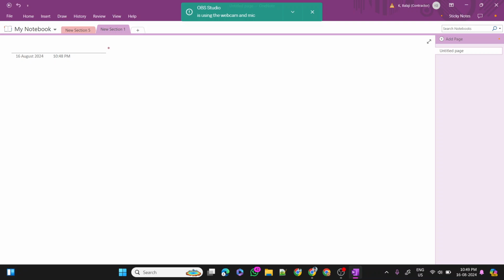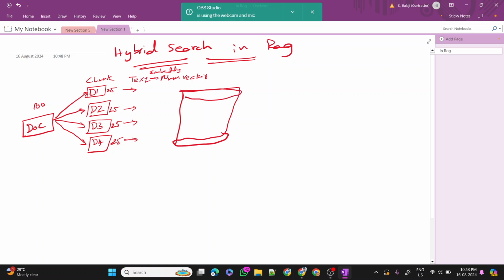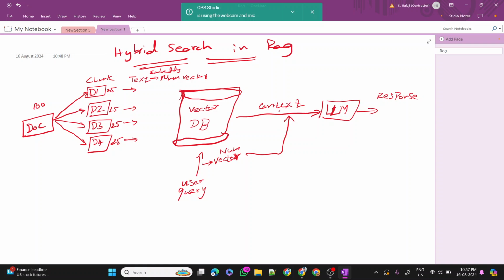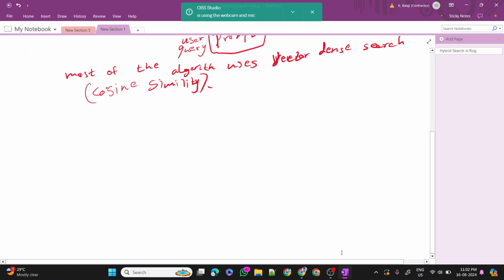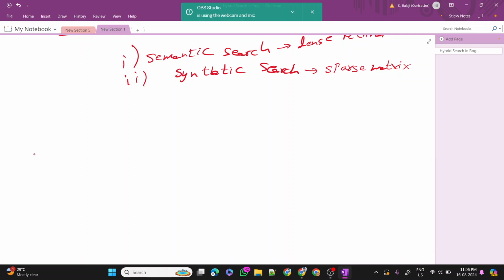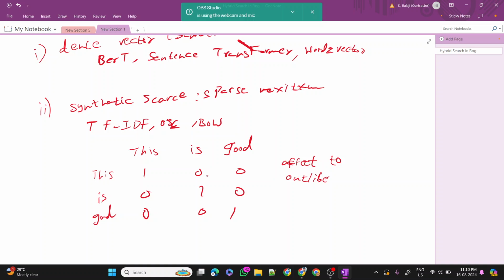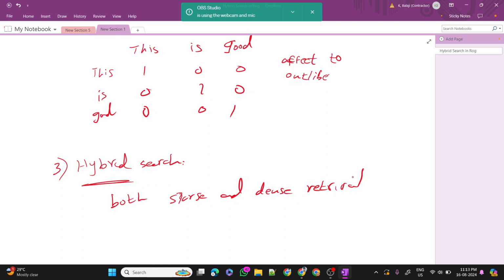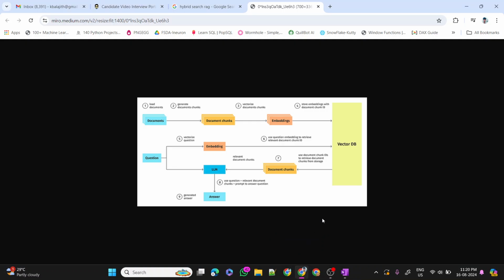Hybrid Search In RAG